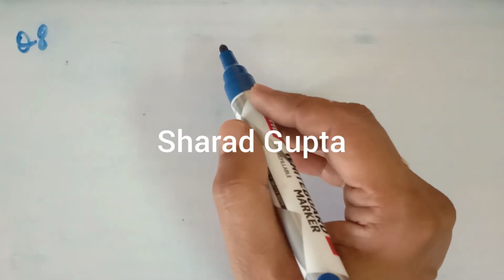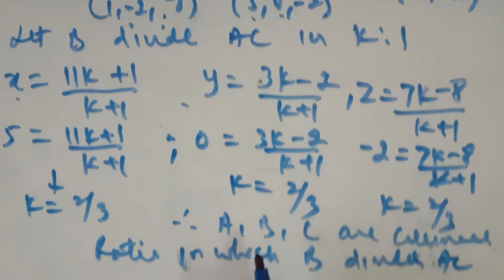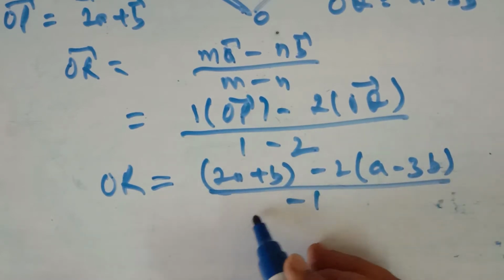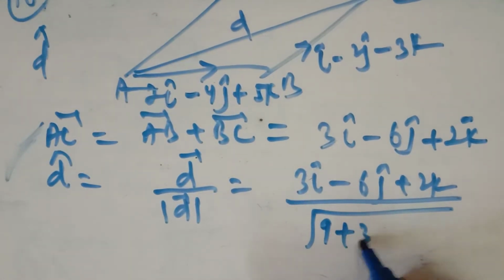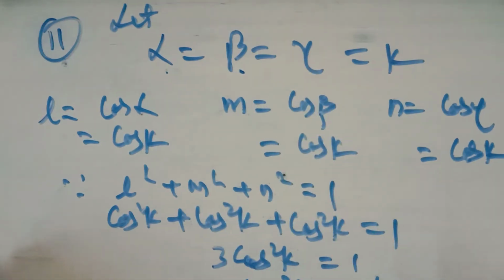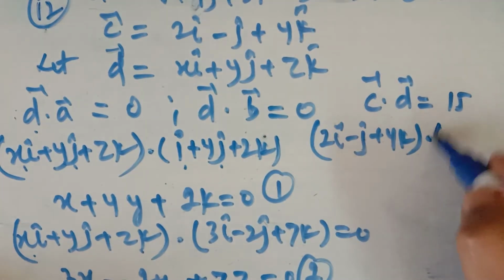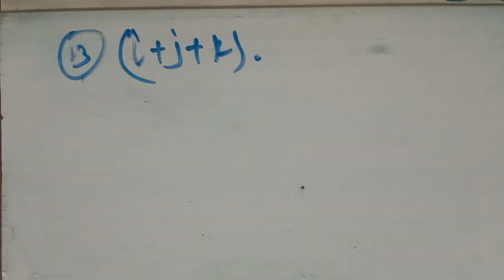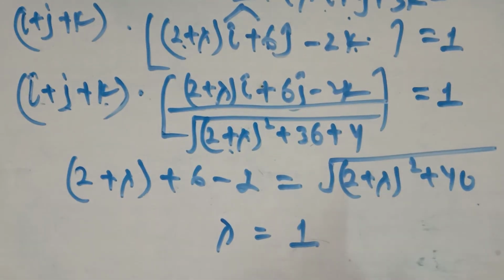xii_Vectors_Lecture 11